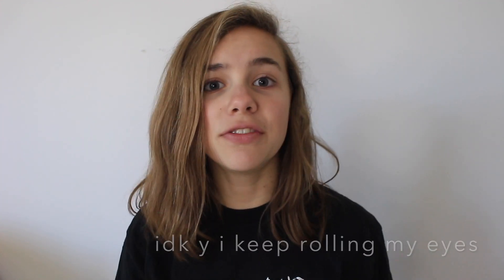DIY VINE T SHIRTS!! |Diyingtotry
RIP VINE!
I hope you liked this video!!  Thank you for helping me grow my youtube family!  I have made so many friends through this and it has been so an amazing experience!

FAQs

What kind of camera do you use?

Canon T5i

iMovie

What inspired you to start your channel?

I loved watching youtube videos and I was contemplating starting a channel.  When I finally decided to start my channel, it is an awesome experience!  I hope to continue creating videos for a long time!!

Thank you to Ifunanyahere, HeyitsAsh, and iSabrina for my transitions and titles!